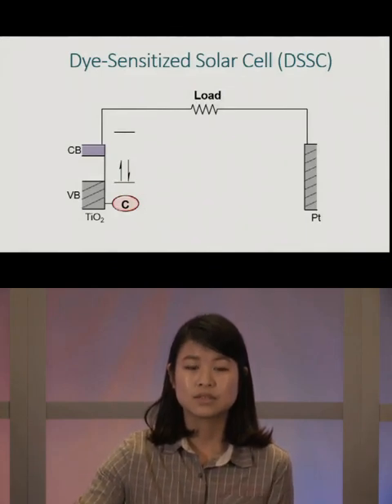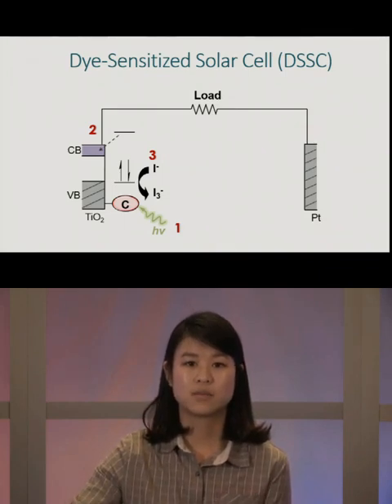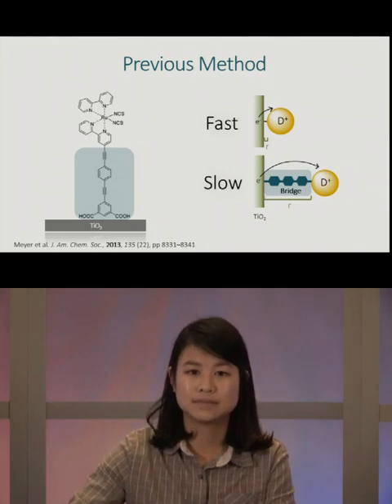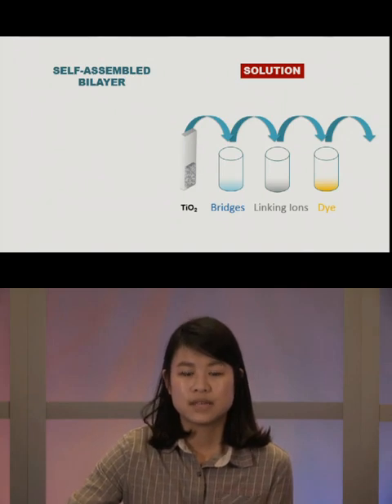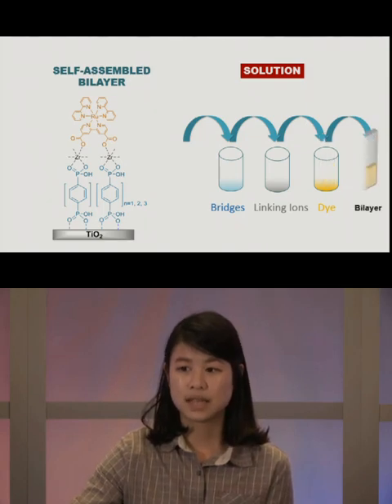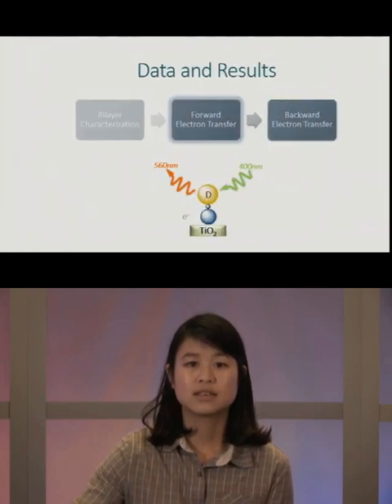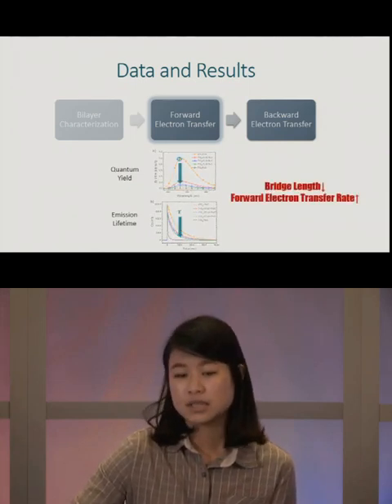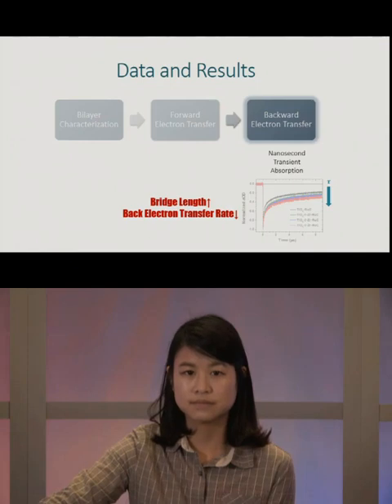Modulating Electron Transfer Dynamics - Jamie Wang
This video is presented by Jamie Wang.